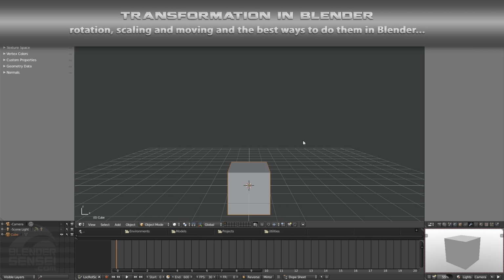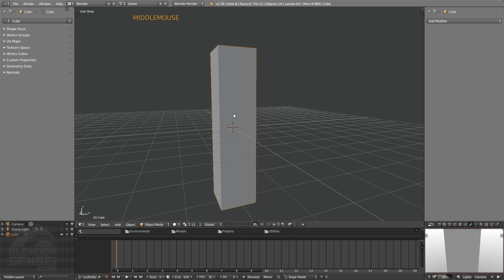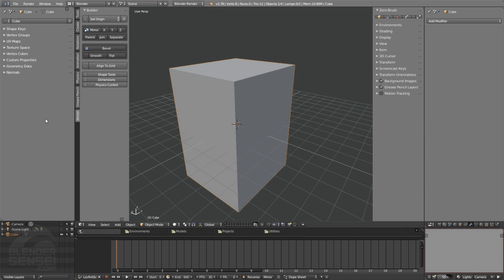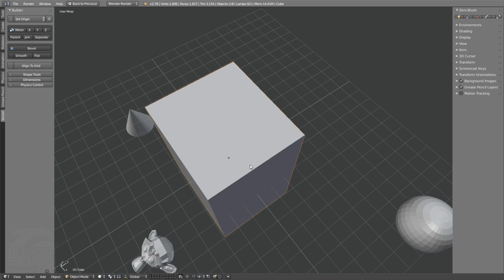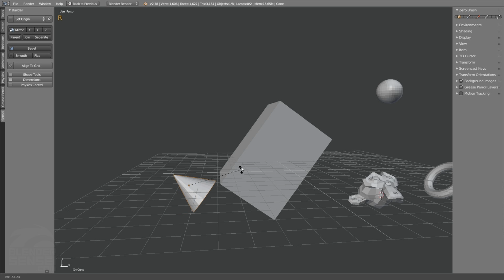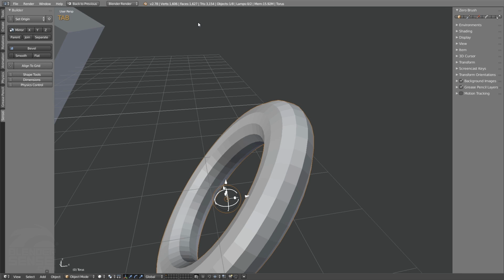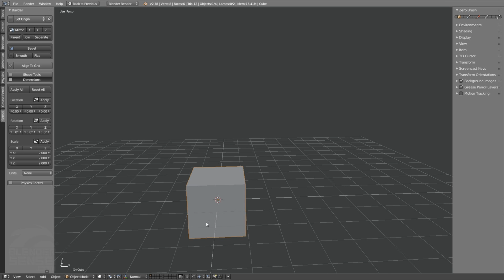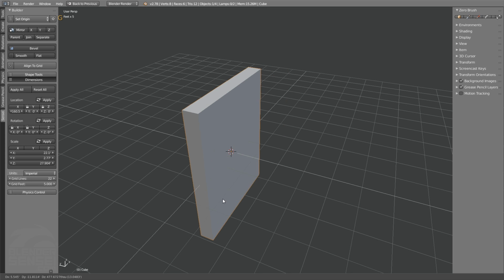Transformation In Blender